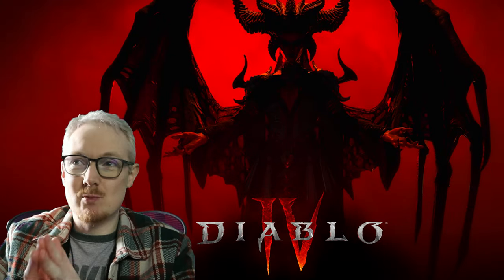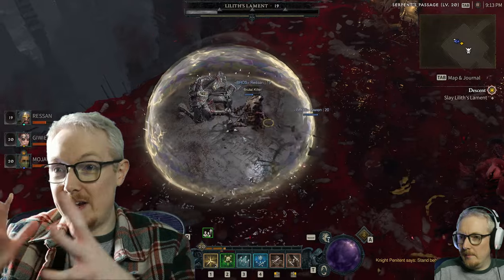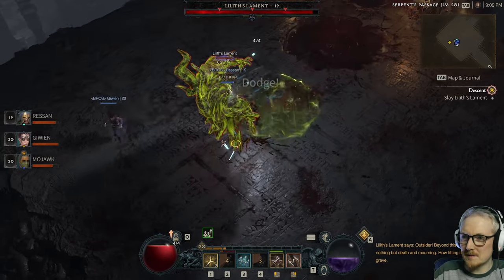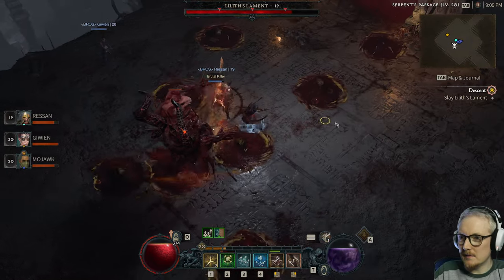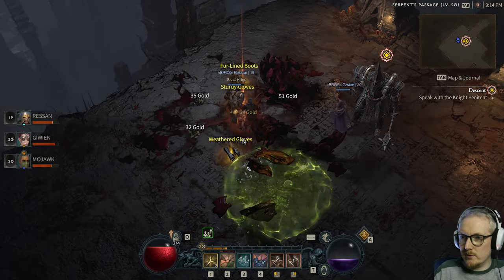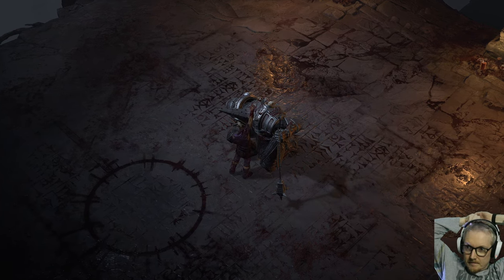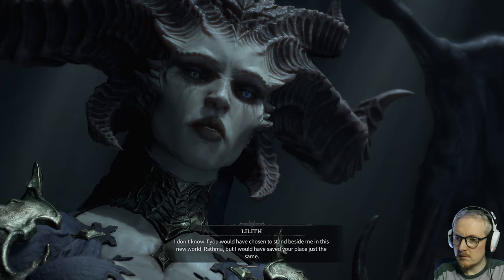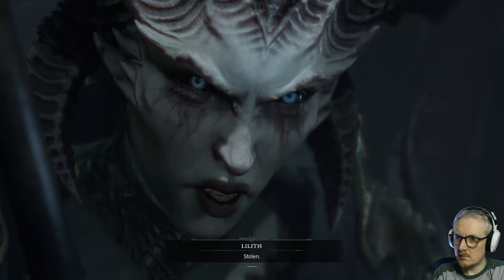Lilith's Lament - Guide & Gameplay (Diablo 4 - 1440p)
Greetings friends, this weekend was the Diablo 4 Early Access Beta, in this video we look at the final boss of Act 1, Lilith's Lament. In this video we'll be talking about the mechanics you need to avoid, and showing the full battle against the boss. This was from the perspective of my level 20 Rogue, who mixeds melee combat, fast movement and a little ranged dps.

If you enjoy the video remember to like it!